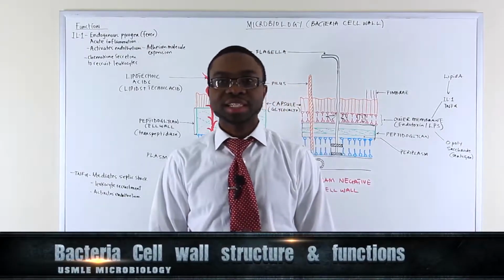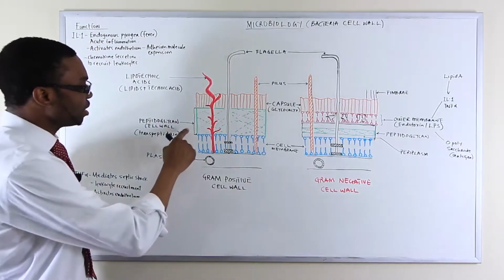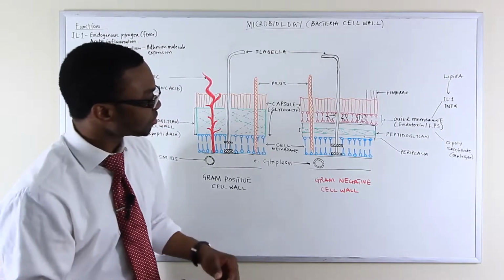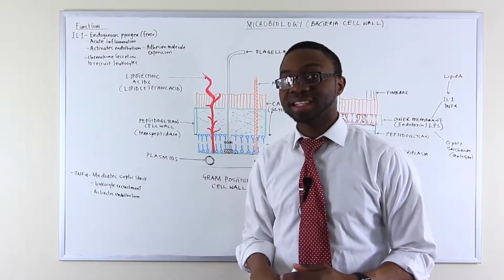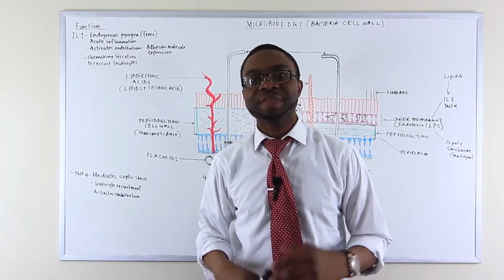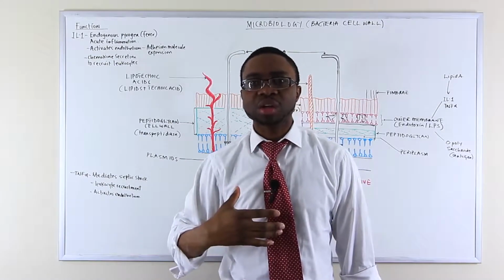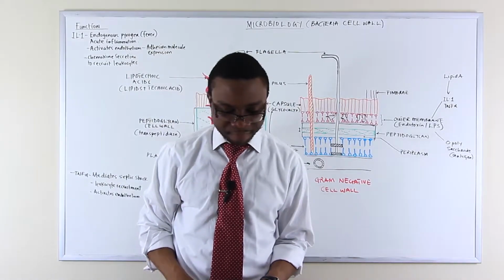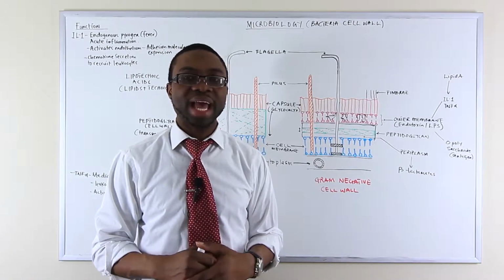Microbiology Review Bacterial Cell Wall 2